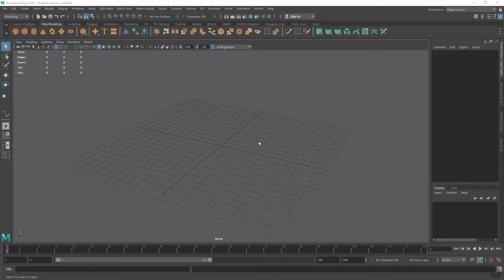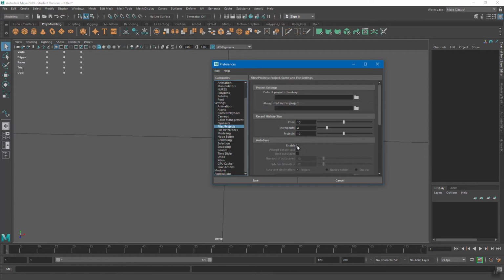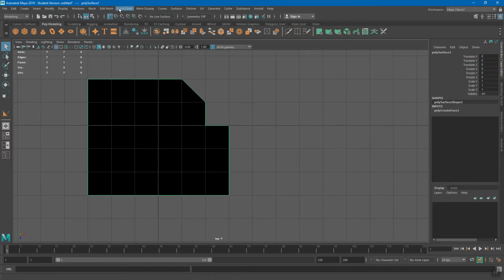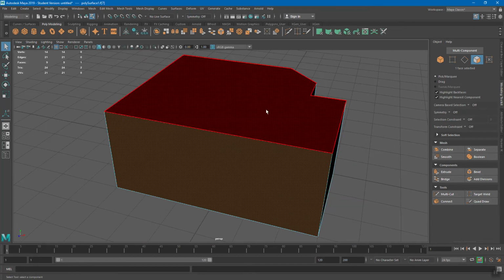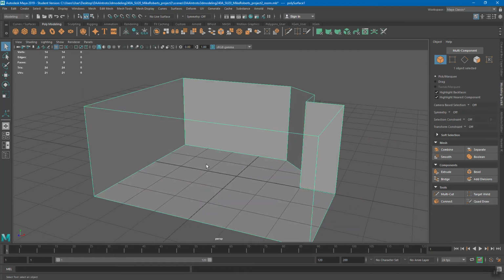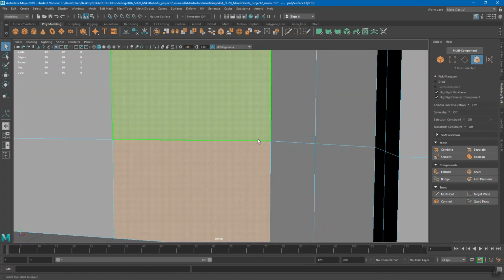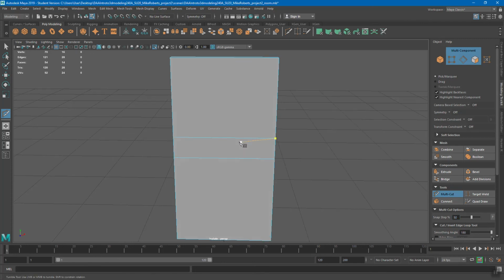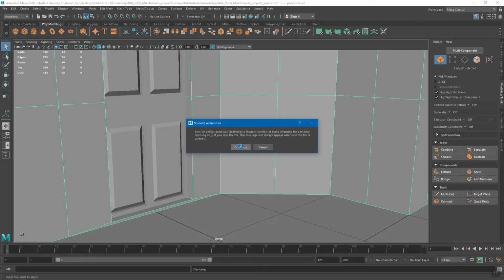Room createpolygon extract